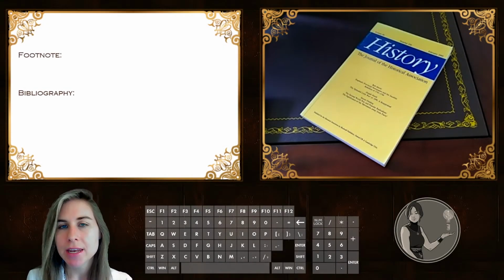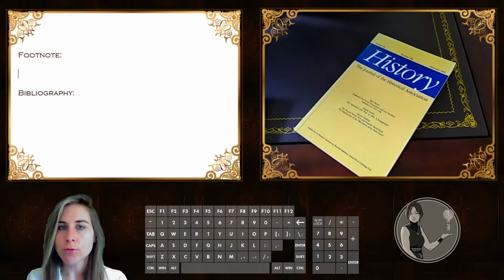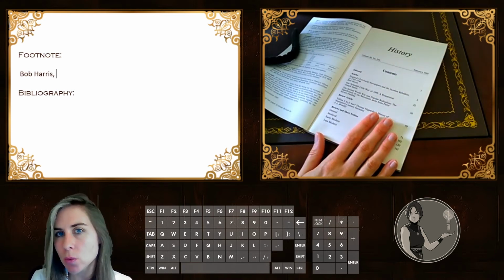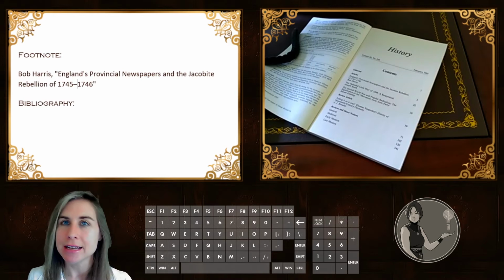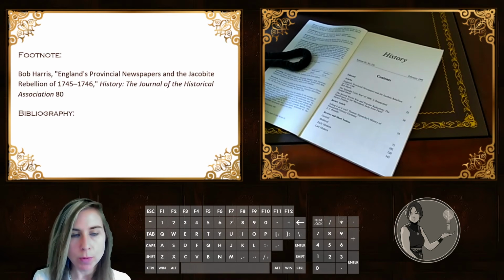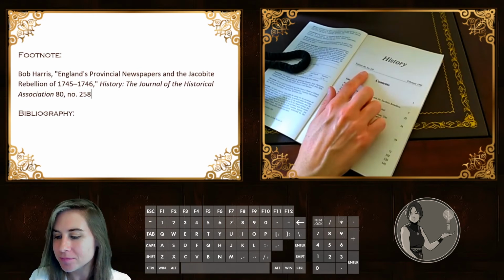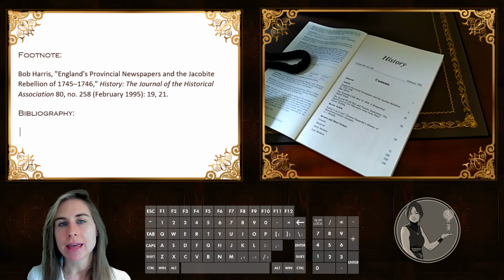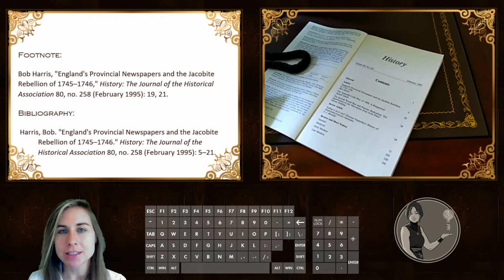How to Cite a Journal Article | Chicago-Style Referencing for History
In this video, I show you how to create a footnote and bibliography entry for an academic journal article for your history essay, including where to find the information you need and how to style it according to the Chicago Manual of Style (Chicago-Style References).